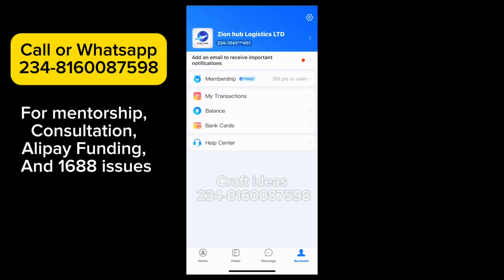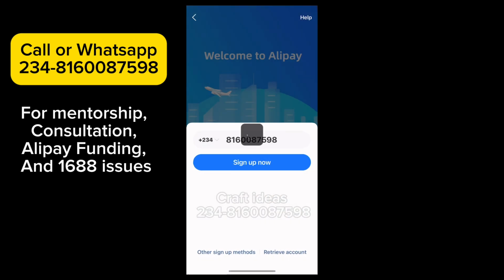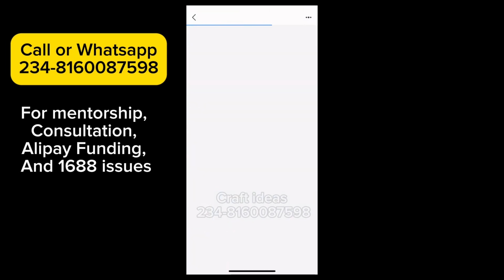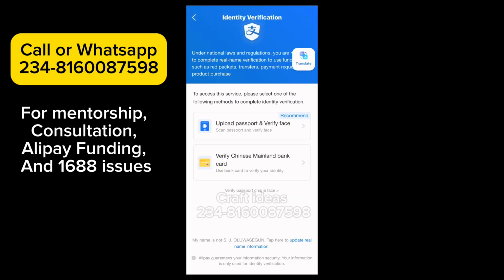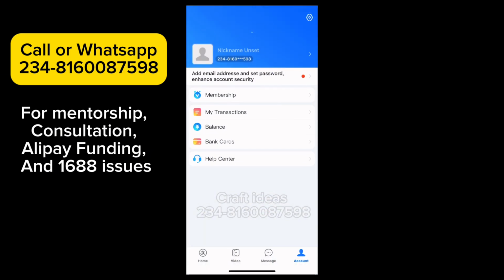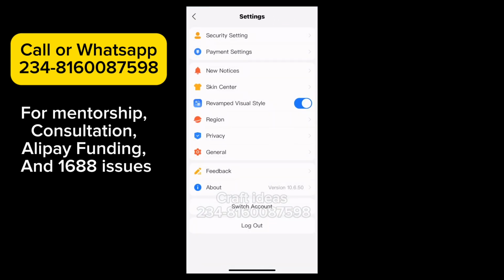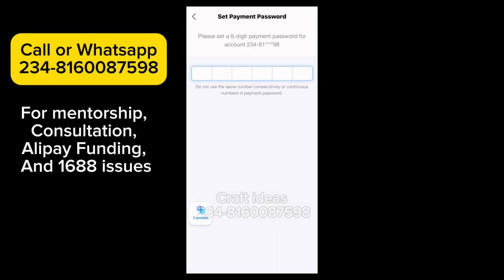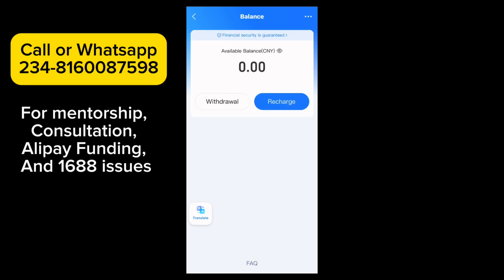HOW TO CREATE A VERIFIED ALIPAY ACCOUNT AND FUND IT YOURSELF (2025 Latest method)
Alipay is a Chinese payment platform that allows you to make online payments and receive payments from others. In this video, I will show you how to create an Alipay account and verify it so that you can start using it.